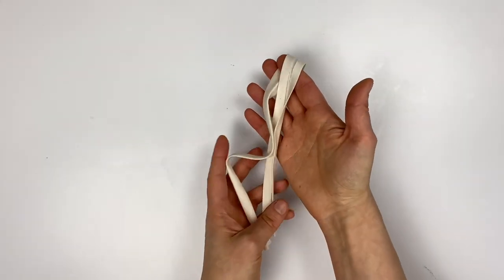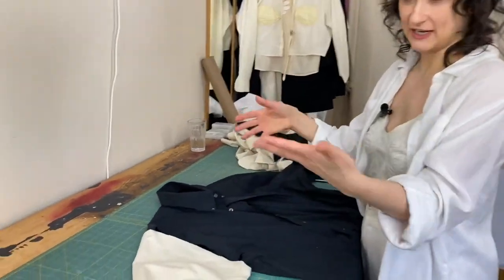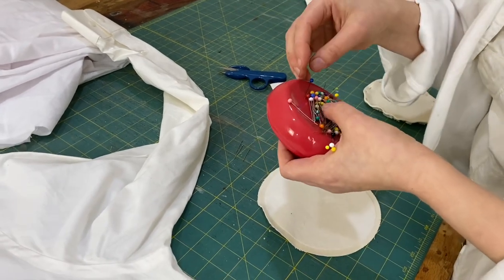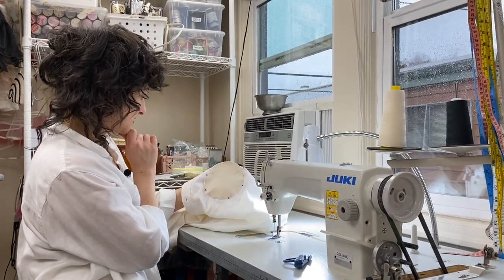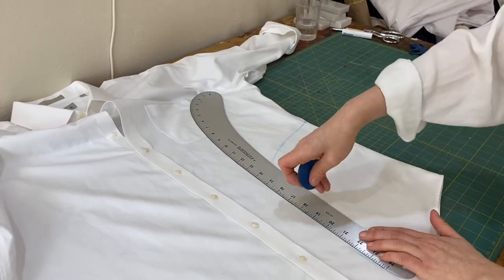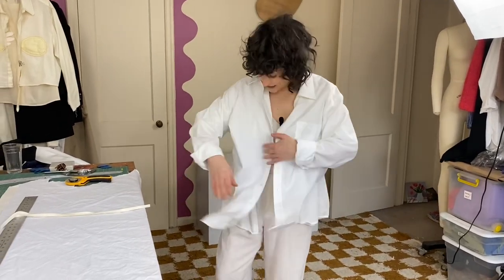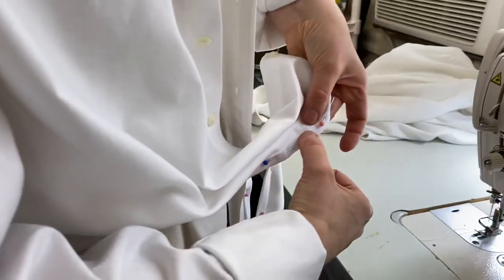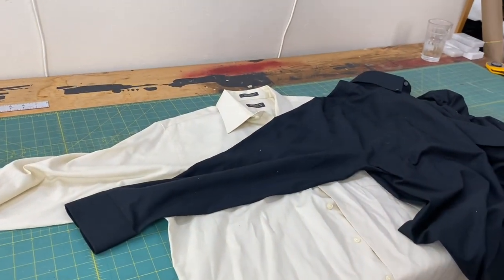3 Button-Up Reworks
Laurs demonstrates a trio of button-up reworks: an arched hemline, a round pocket re-do, and a colorblock sleeve switcheroo.